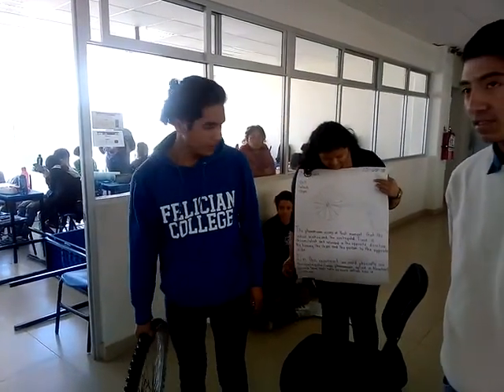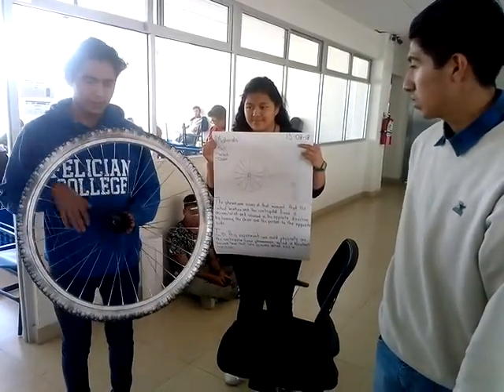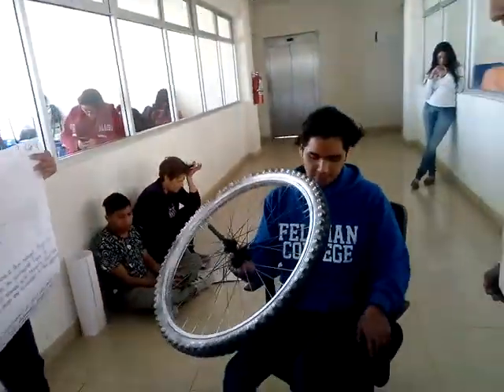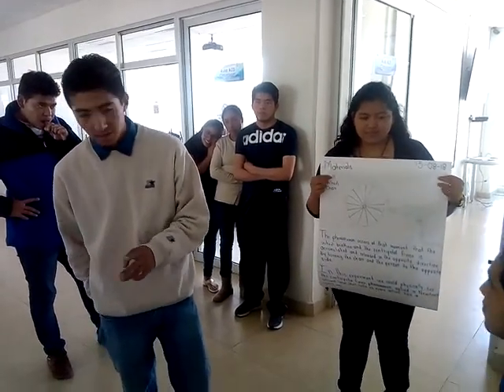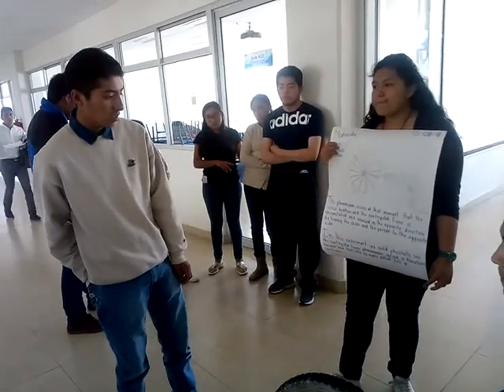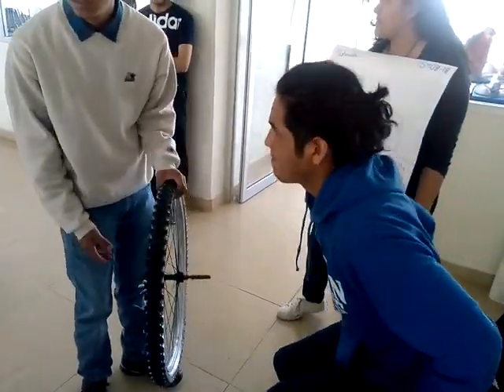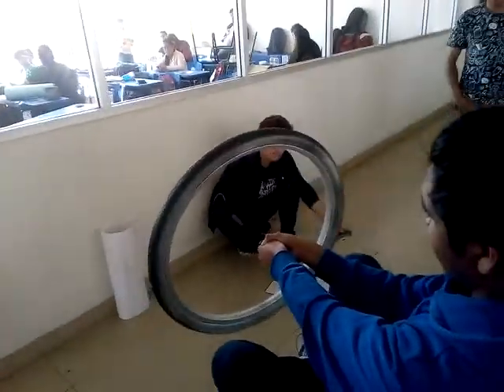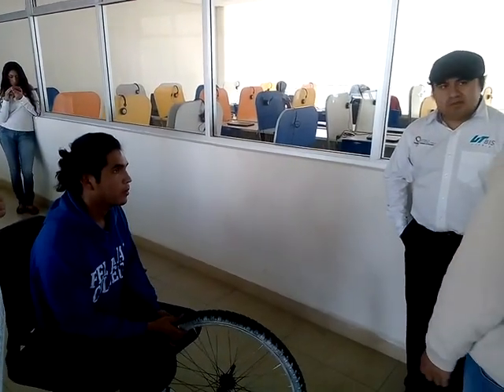Circular Force - Spining Chair